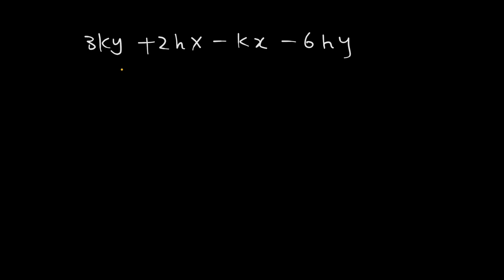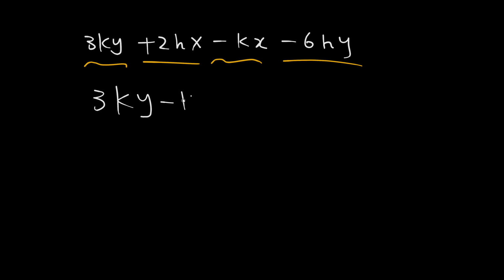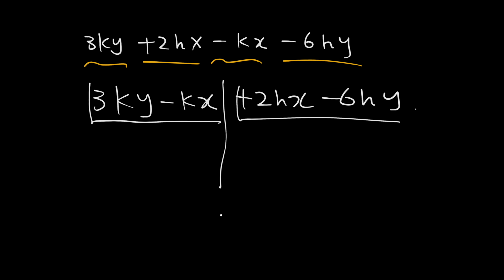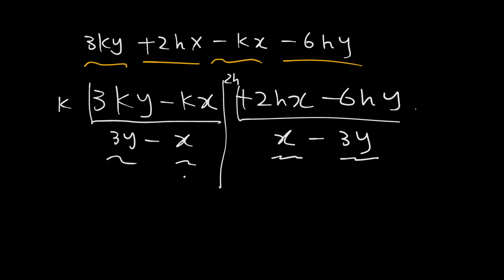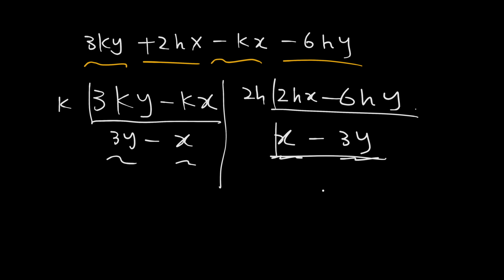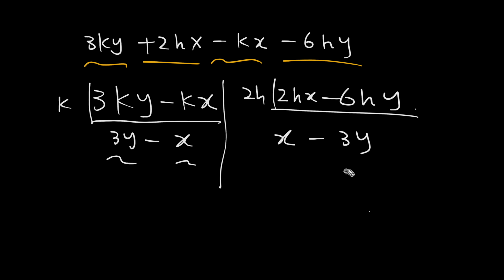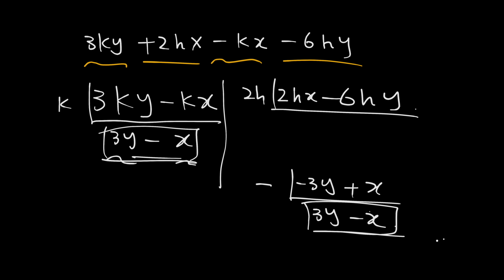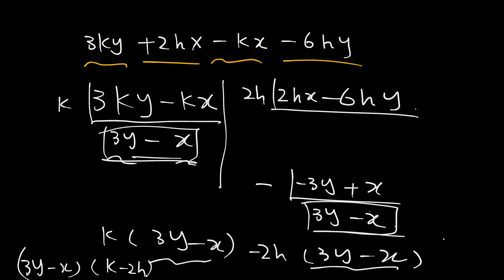20230202 yx factorisation of 4 terms